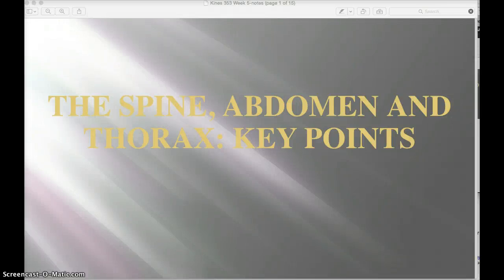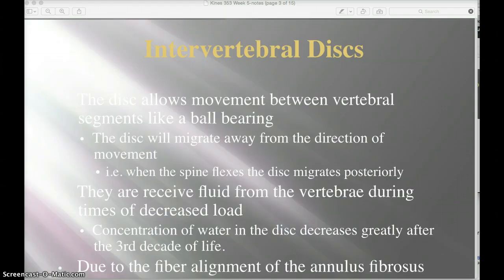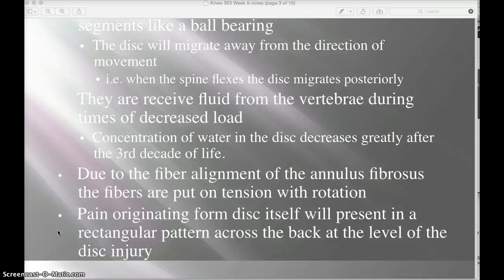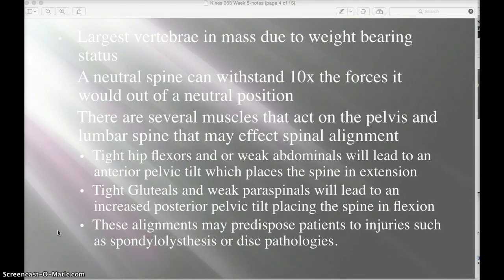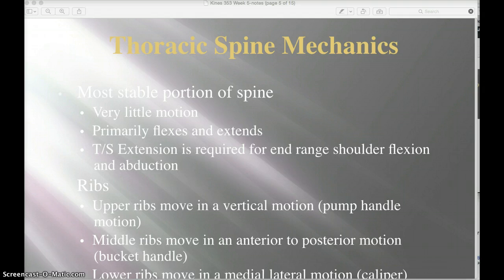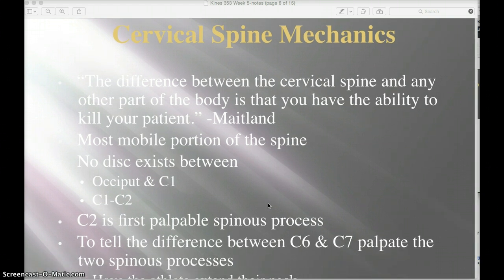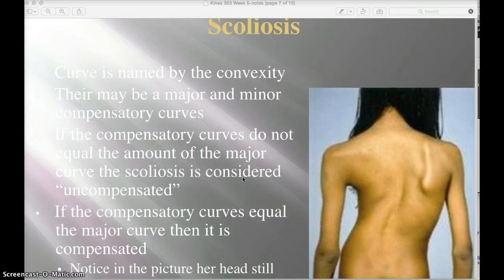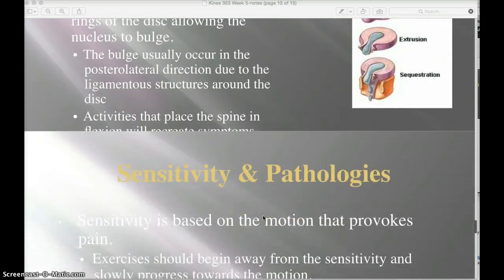The Spine ppt.